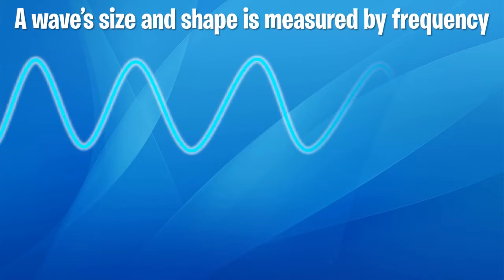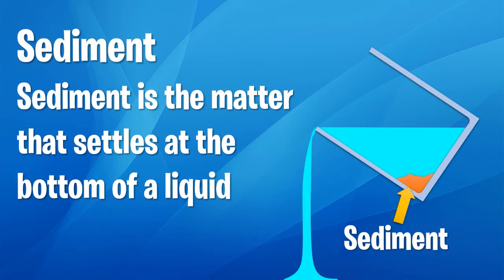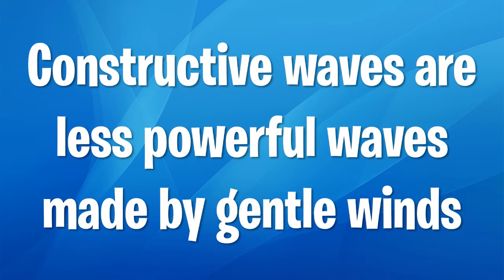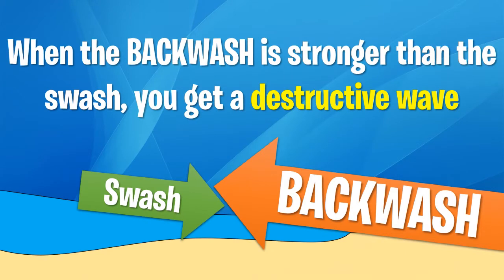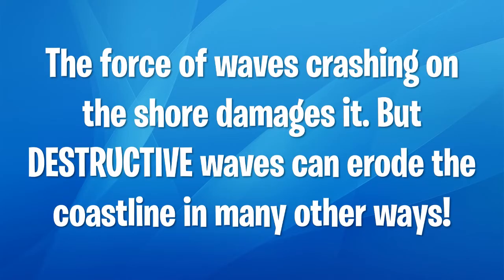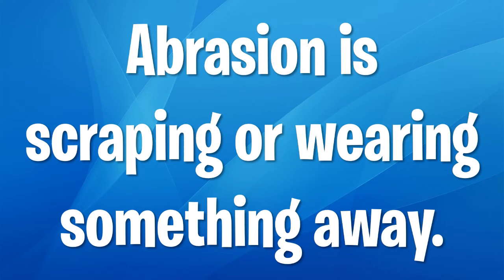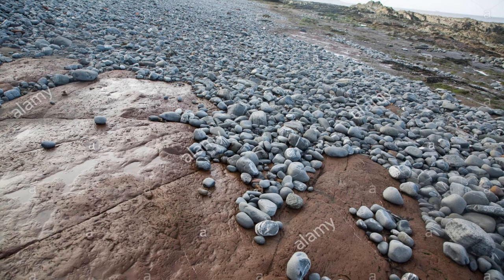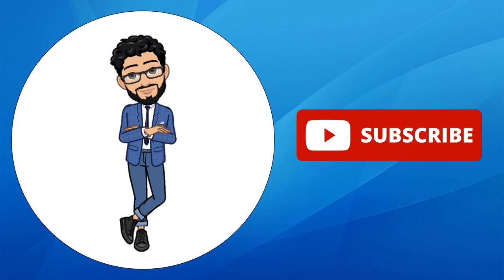Coastal Processes - Erosion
In this lesson, I will discuss coastal processes and highlight hydraulic action, abrasion, attrition and solution as key components that erode the coastline.

If you enjoyed this lesson and want to see more, please subscribe to support the channel and leave a comment of a topic you'd like for me to cover in the future.

If you're a teacher interested in owning this powerpoint, please visit my Tes store